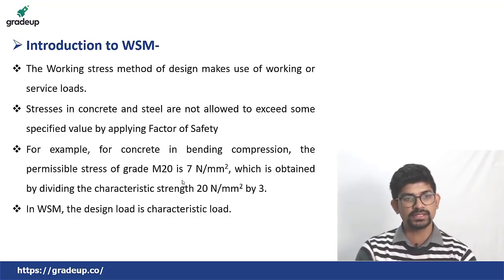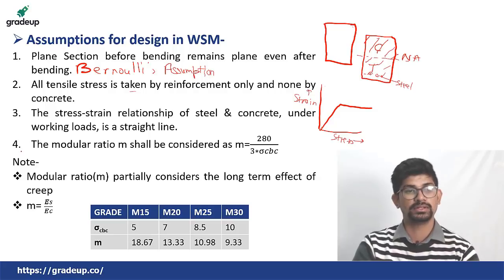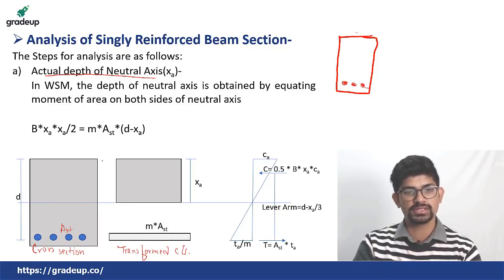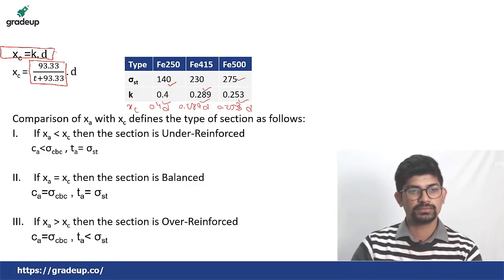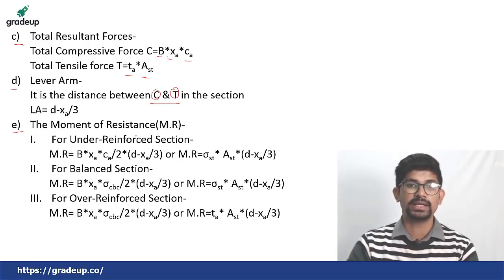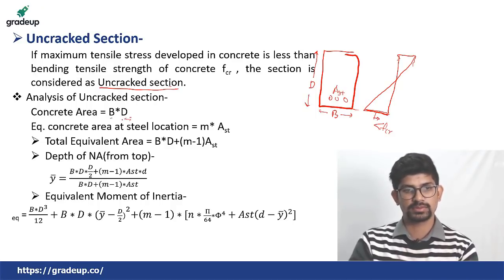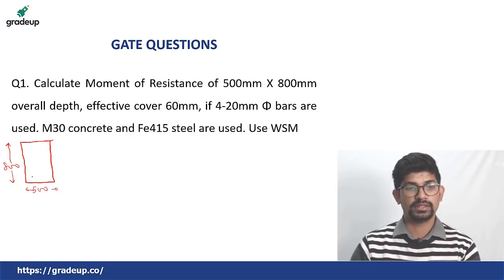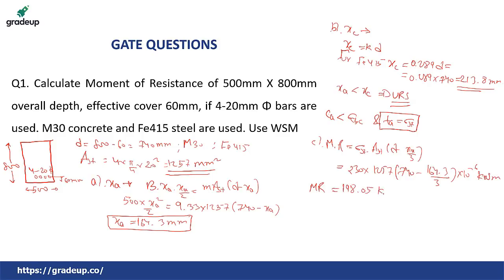Working State Method Part 1 | RCC Civil | Basics, Singly Reinforced Beam, Uncracked section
RCC GATE lecture covering working stress method, uncracked section, singly reinforced beam.

This GATE Lecture includes:
- Concept of reinforced cement concrete (rcc)
- RCC gate lectures
- RCC Lecture for GATE introduction
- Characteristic Strength of Concrete for GATE
- Acceptance Criteria of Concrete for civil engineering
- Types of mixes in Concrete for GATE Civil